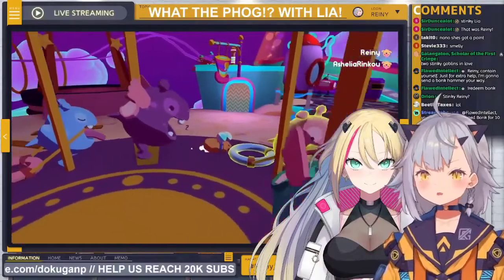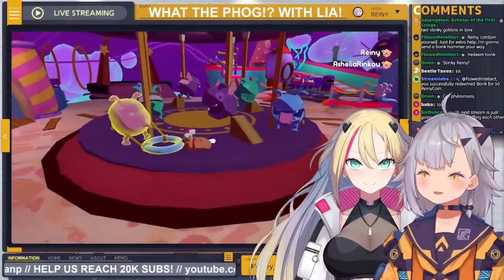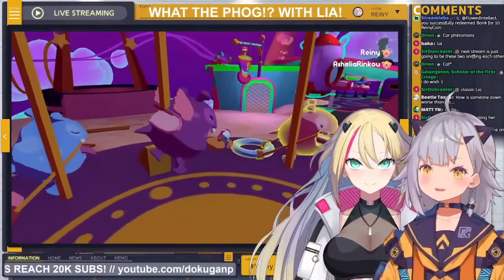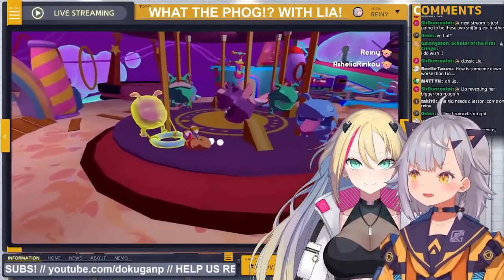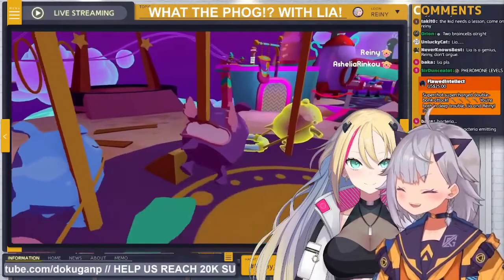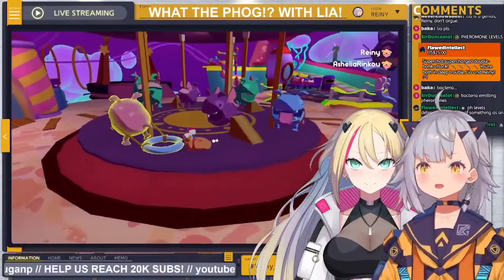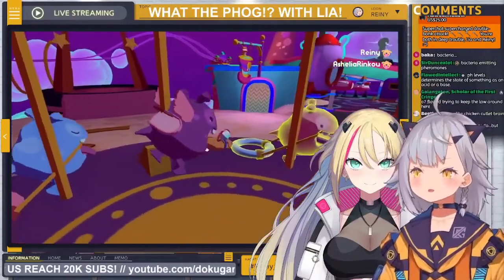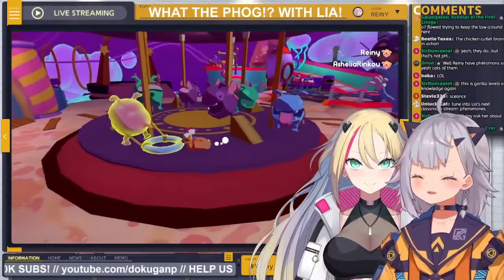Science (?) with Reiny and Ashelia Rinkou: pH levels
Clip source:
おじきちゃん&Reiny Ch.